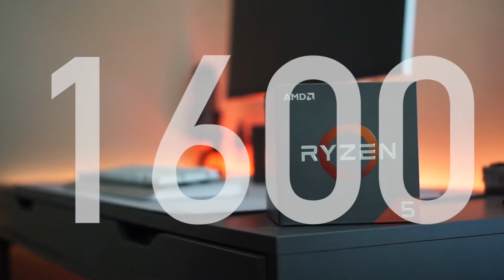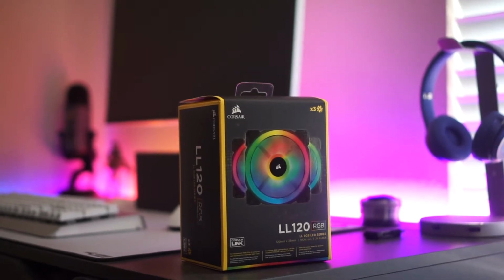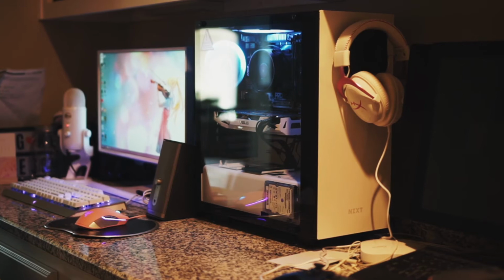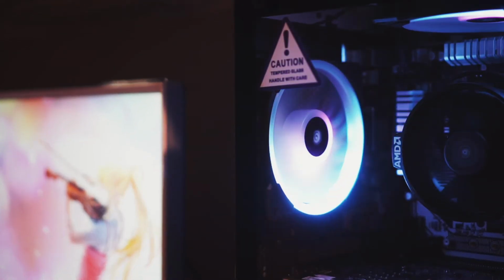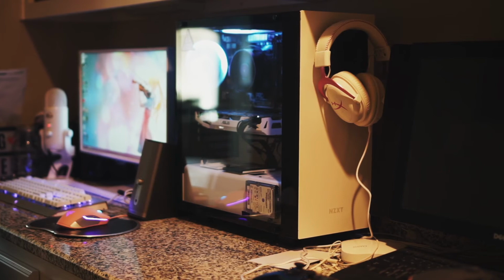Building a Computer for my Girlfriend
Title says all. I recently, randomly decided to go buy some parts and upgrade my girlfriend's old PC. Being the cheapskate that I am, it utilizes both new and old parts that we already had. Anyway, I hope you guys enjoy this quick little build video!